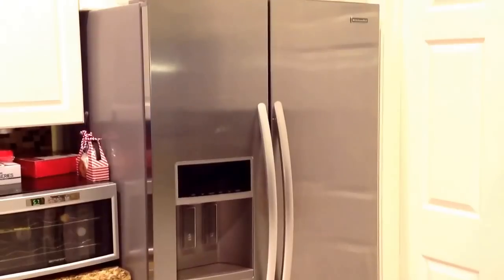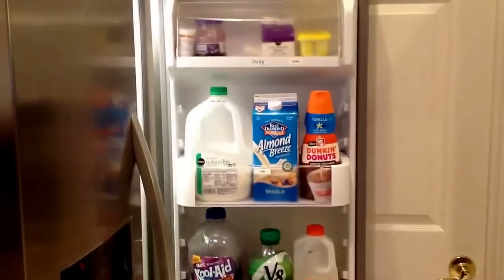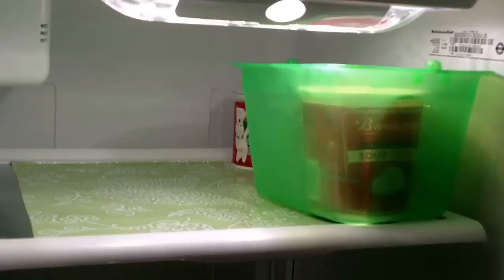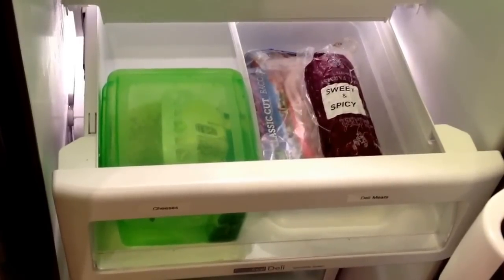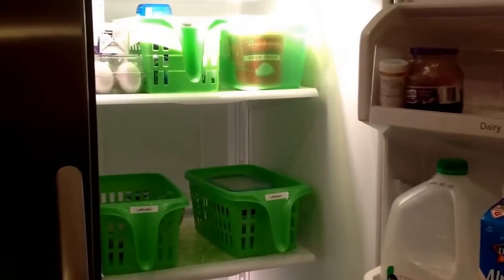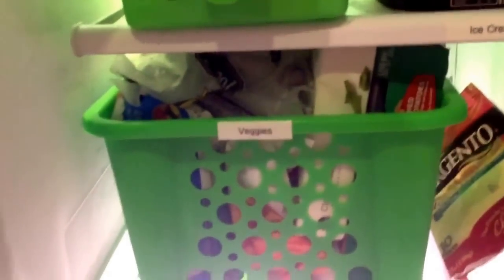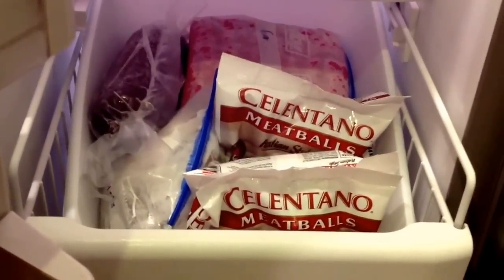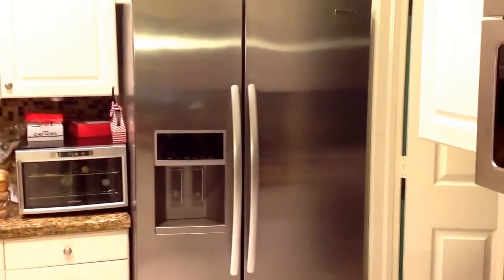Inexpensive Refrigerator~Freezer Organization {Using Dollar Tree Bins}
Organize your refrigerator and freezer using Dollar Tree bins.

Just_some_ideas_